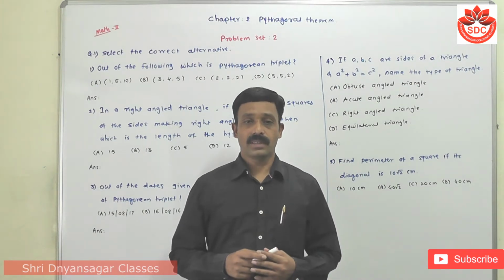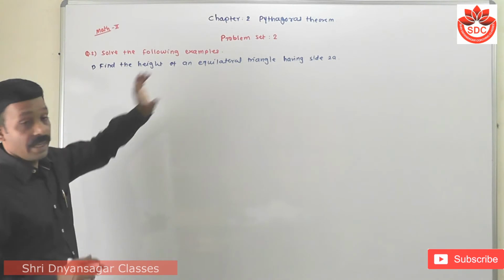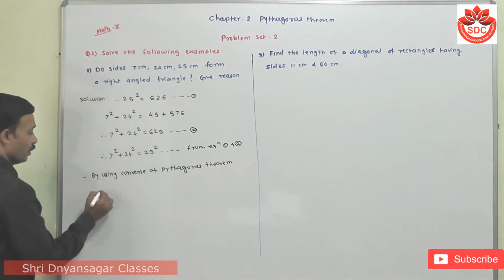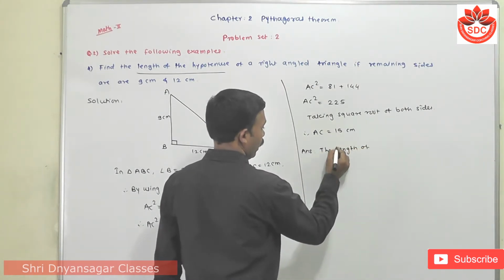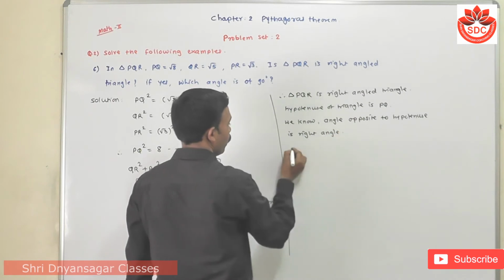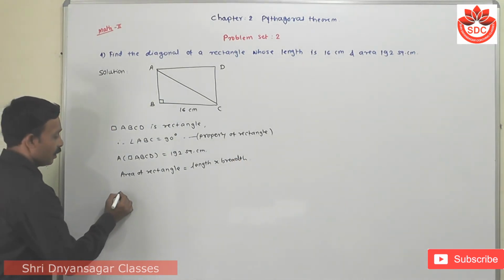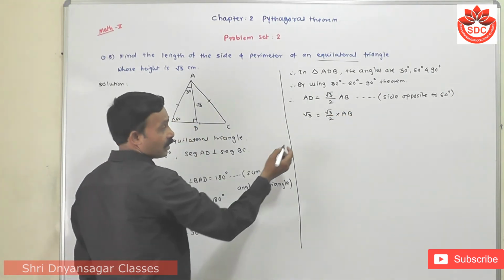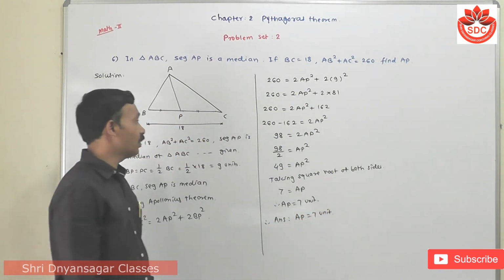2. Pythagoras Theorem, Problem set-2. Q 1 to 6 (Class-10th, Semi/English, Subject - Math-2)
Hello friends,
2. Pythagoras Theorem, Problem set-2. Q 1 to 6 (Class-10th, Semi/English, Subject - Math-2)